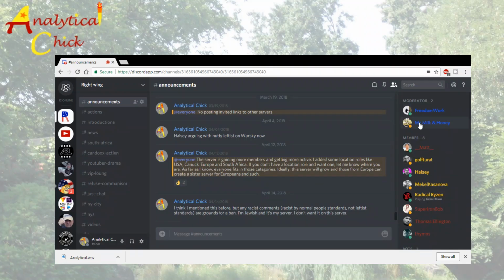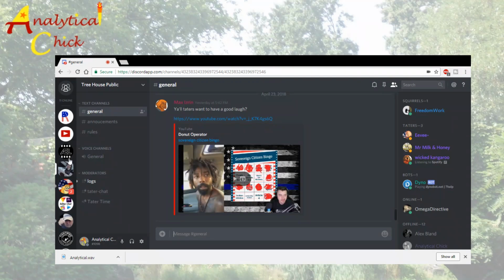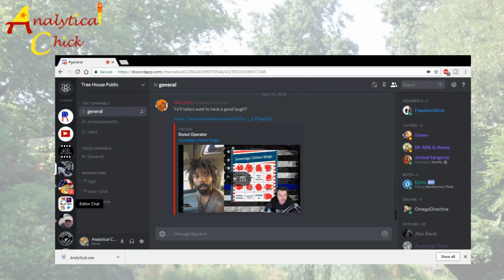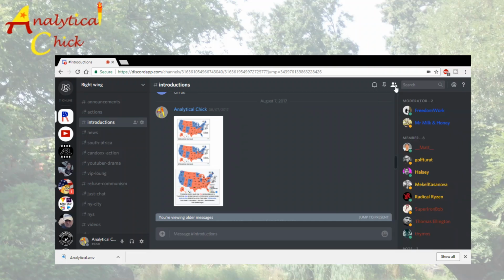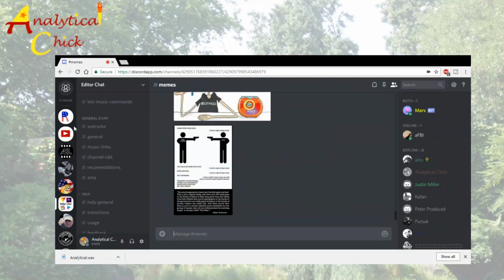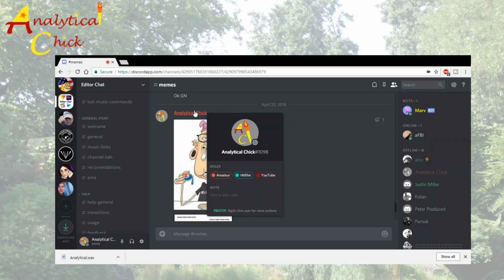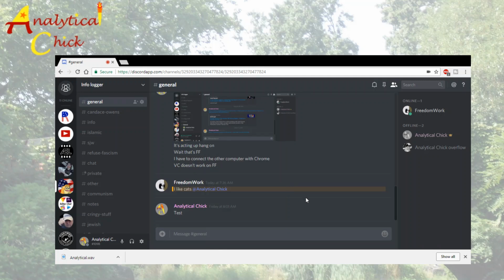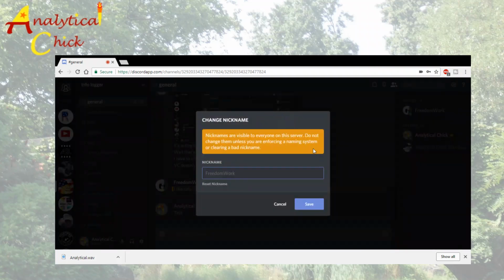Basics of using Discord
I have covered how to join a Discord in another video and I will cover using the voice chat in another video and I will cover the setting in another video.

My Right Wing server open to all Right wing people